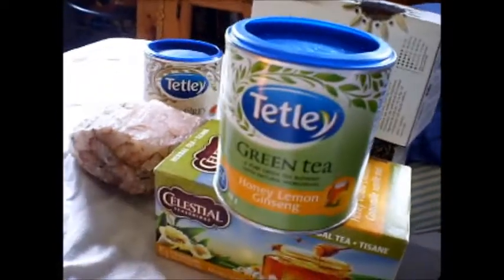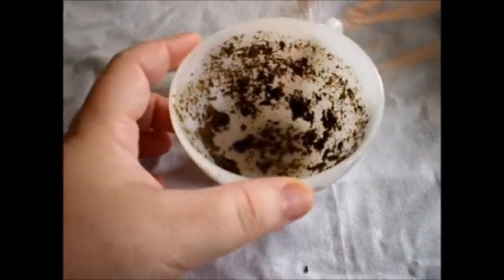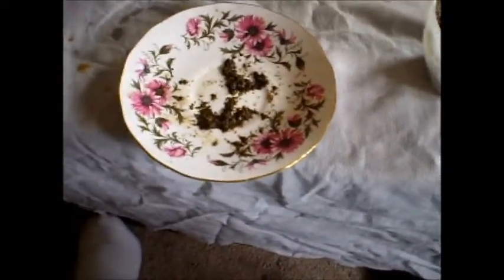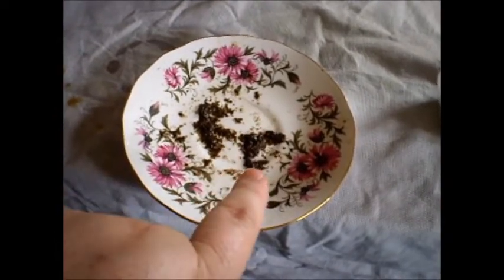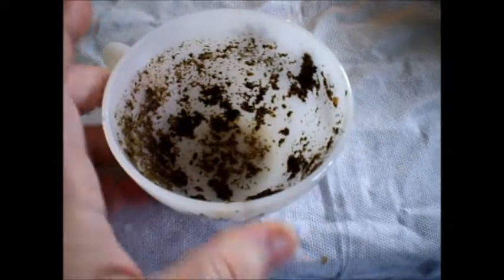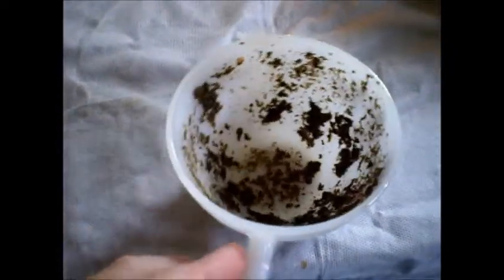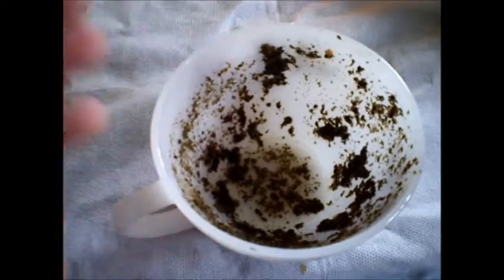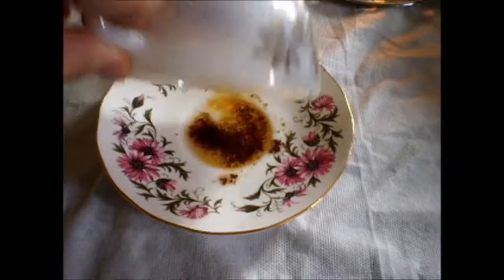VR for Audrey on tea leaf information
showing Audrey what to do with tea leafs

links with information on meanings of leafs